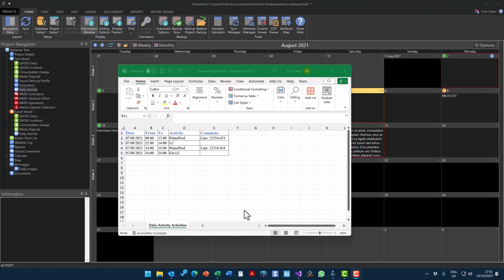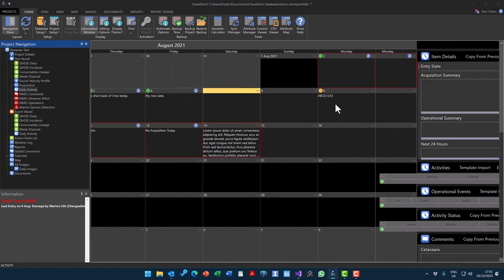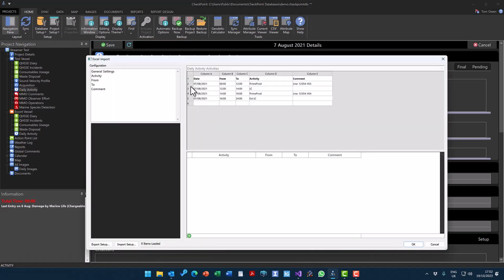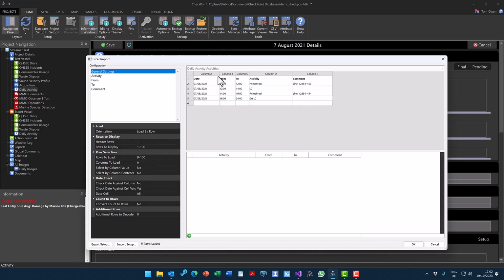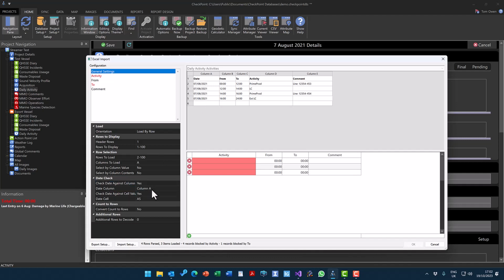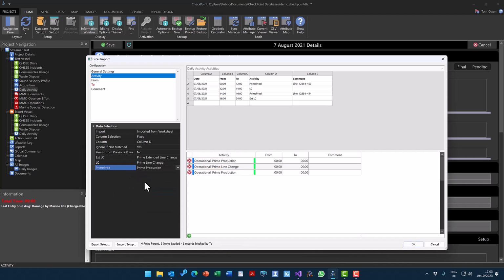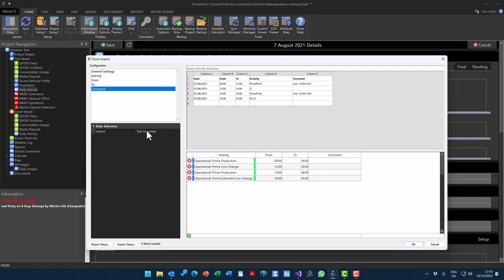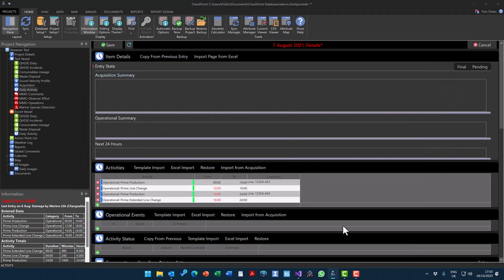Importing Excel Data into CheckPoint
Shows how to import data from Excel into CheckPoint